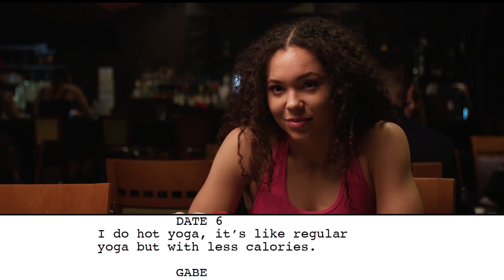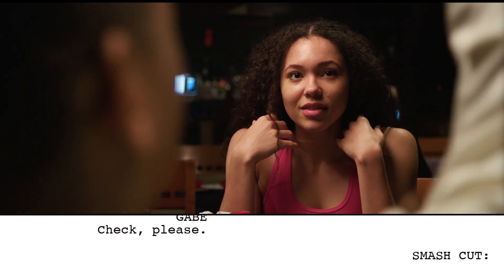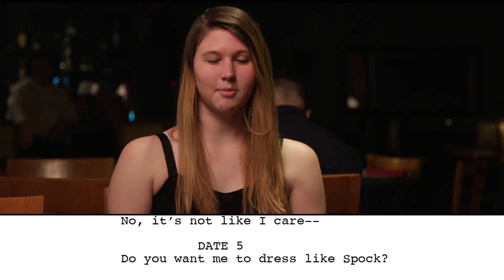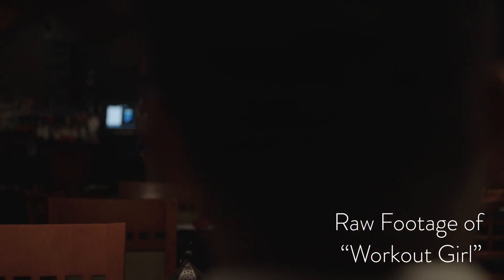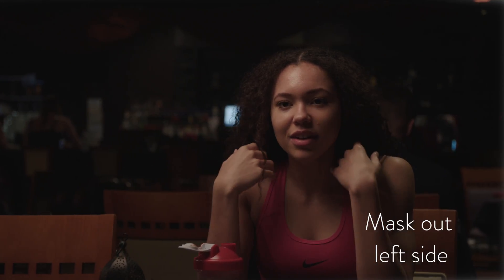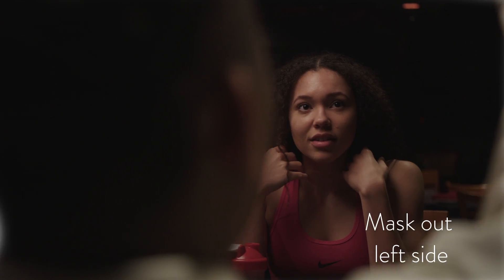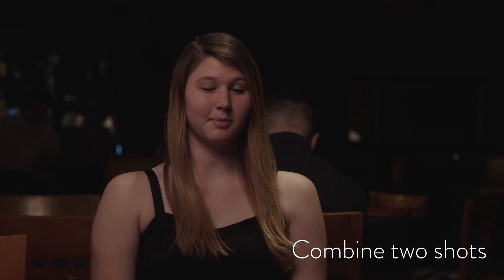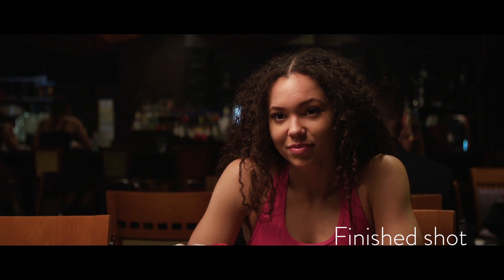FX Transition Breakdown (from short film "Check, Please!")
In this video we quickly show you a VFX transition that we did in our short film, "Check, Please!". We used this effect to transition between scenes.